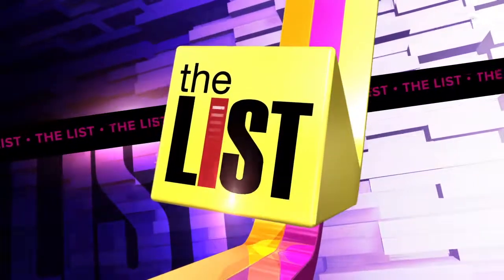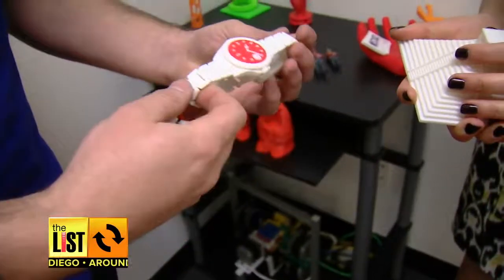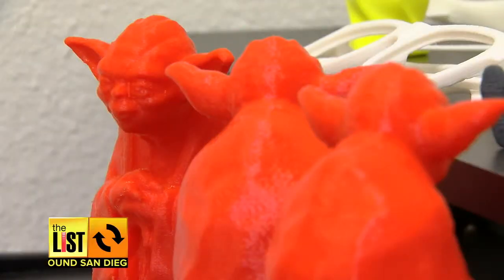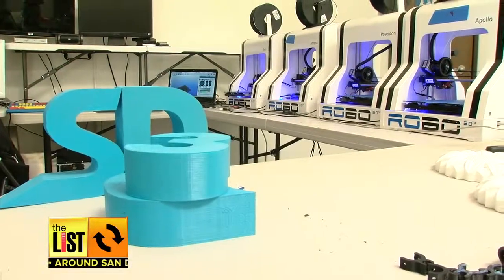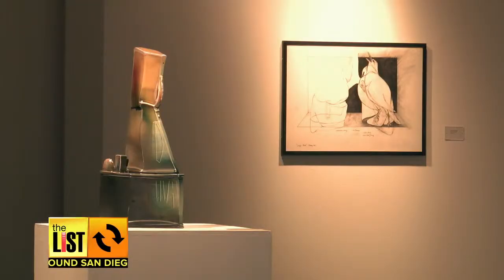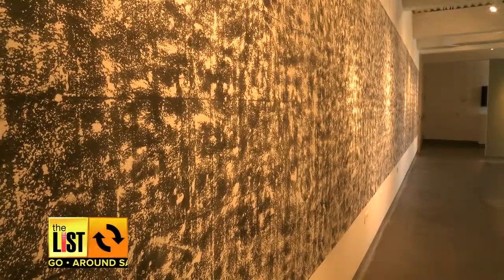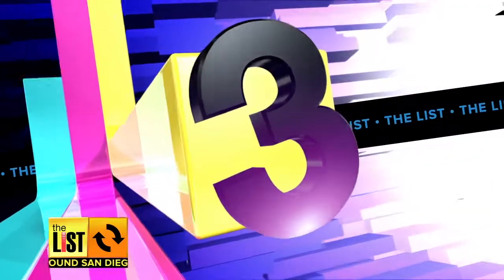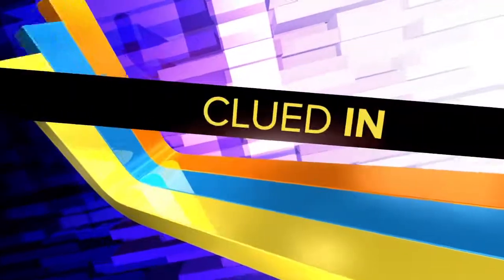SAN DIEGO: Is 3D Printing The Way Of The Future?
SD3D introduces us to 3D printing.